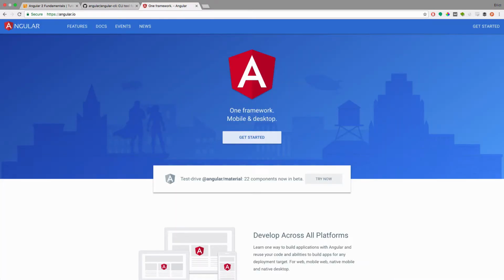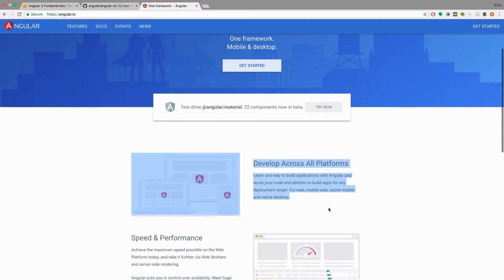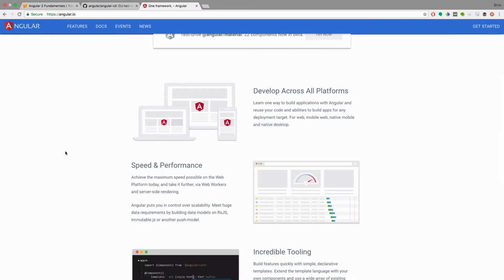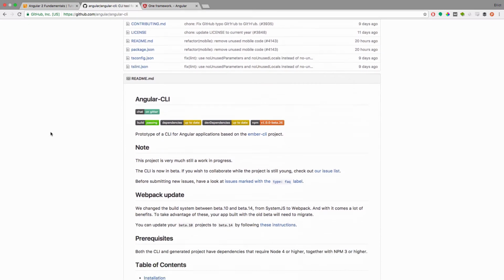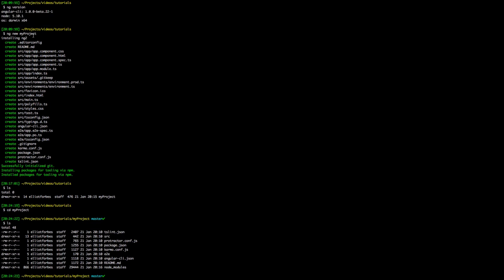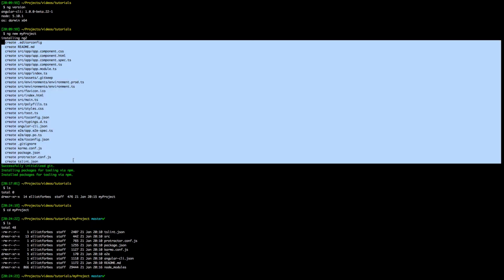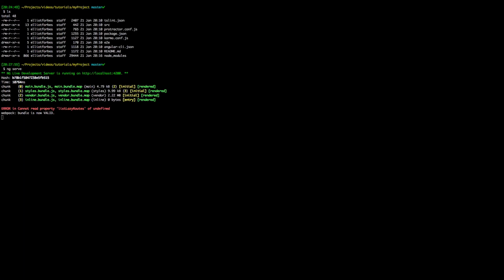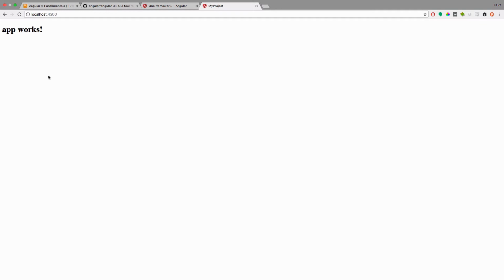Tutorial 02 - Angular 2 Components Tutorial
In this tutorial we look at Angular 2 Components, how to create them and how to edit them.

We walk through the creation and the serving of your first Angular application.